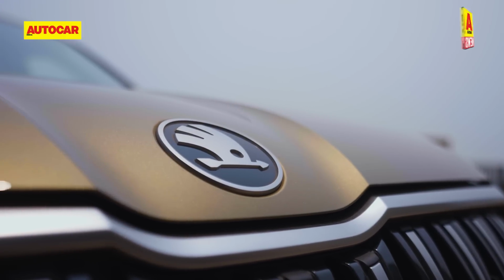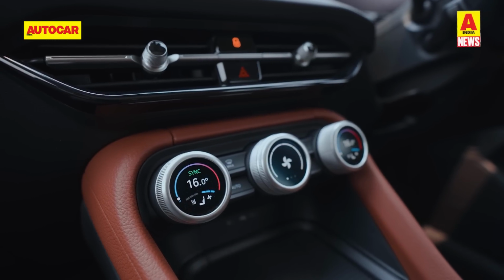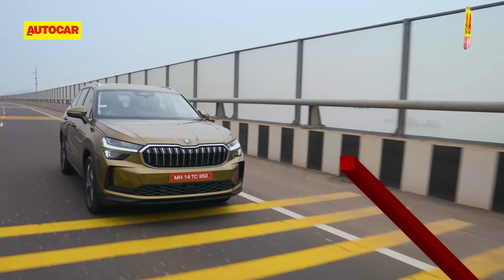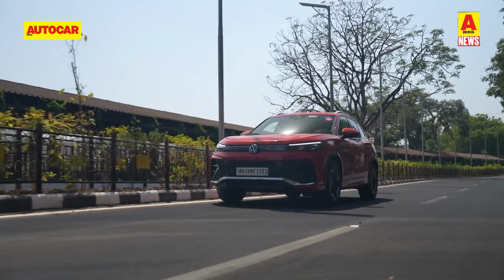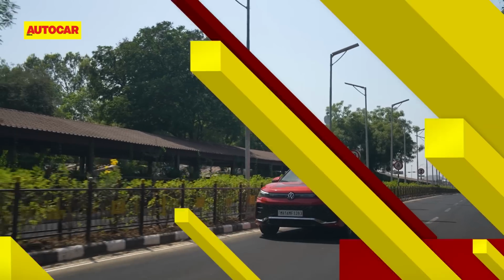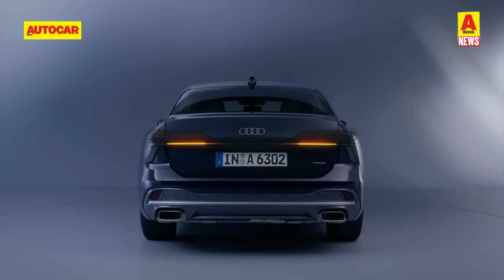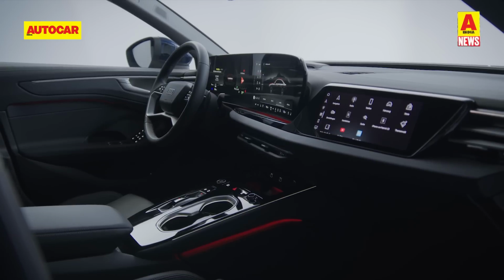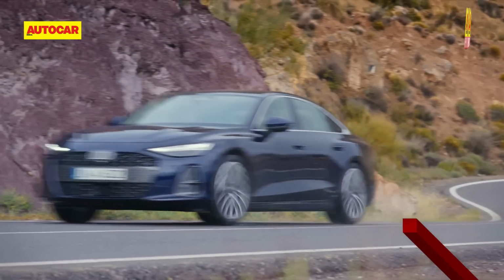Skoda Kodiaq & VW Tiguan R-Line launched, Curvv Dark Edition, Honda Dio 125 | News | Autocar India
In this week's Quick News the Skoda Kodiaq and Volkswagen Tiguan R-Line have been launched, the Tata Curvv and Curvv EV get Dark Editions, Audi unveils the A6 Sedan, Honda updates the Dio 125 and Hero MotoCorp updates the Splendor, Passion Plus, Glamour, and Super Splendor.

Presenter: Lenny D'sa

0:29 Skoda Kodiaq launched
2:05 Volkswagen Tiguan R Line launched
3:09 Tata Curvv Dark Editions
4:18 Audi A6 unveiled
6:08 Honda Dio 125 updated
6:48 Hero MotoCorp updates 4 motorcycles